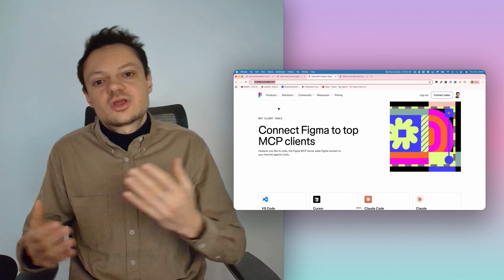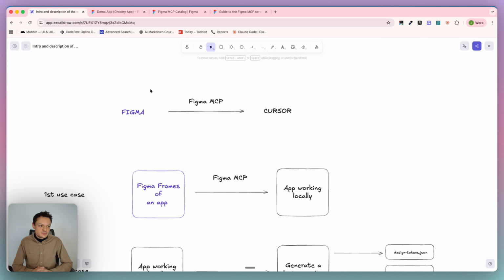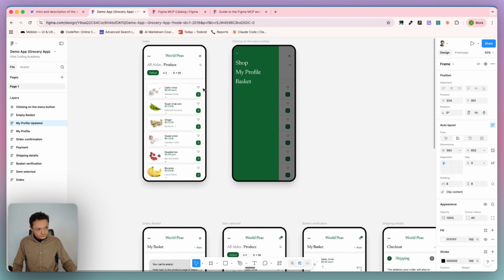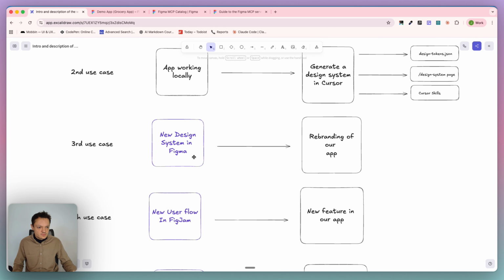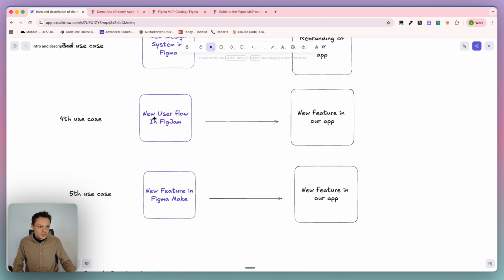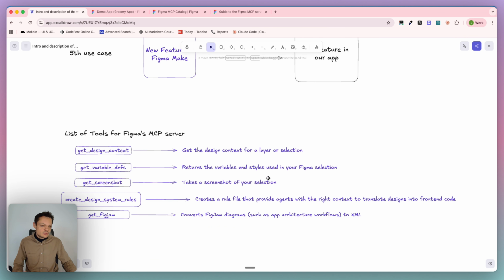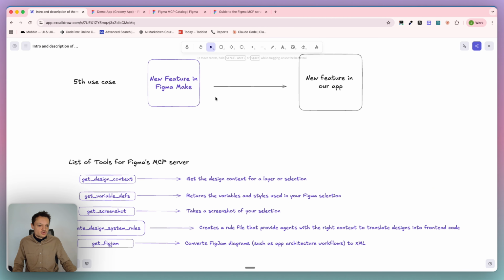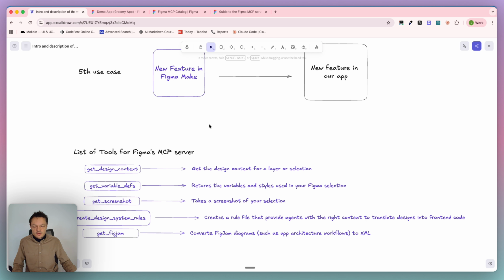Intro To Figma's MCP Server And Presentation of the Workflows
Tired of the endless back-and-forth between designers and developers? In this lesson, we introduce Figma's MCP server and show you how it bridges the gap between Figma designs and AI-powered coding tools like Cursor. You'll get a preview of 5 practical workflows — from converting Figma frames into working apps to prototyping with Figma Make — and learn the key MCP tools that make it all possible. Whether you use Cursor or another AI coding tool, these workflows apply to any MCP-compatible environment.

⏱️ Timestamps
0:24 - Understand the design handover challenge
1:38 - Preview 5 practical workflows
3:23 - Discover how FigJam diagrams translate into features
4:24 - Learn key Figma MCP tools (GetDesignContext, GetScreenshots, GetFigJam)
5:12 - Why we use Figma's remote MCP server and cross-tool compatibility